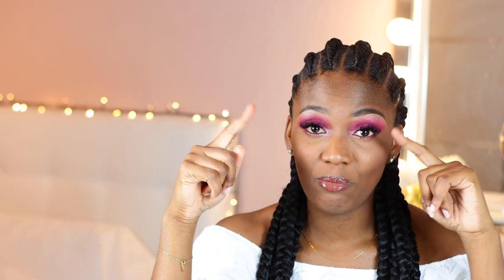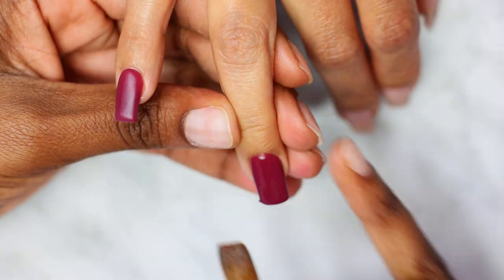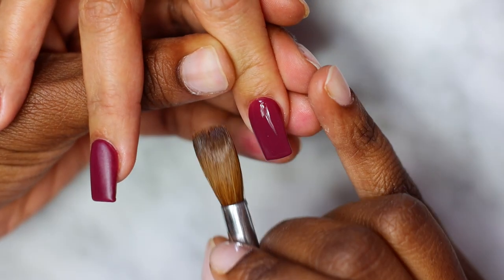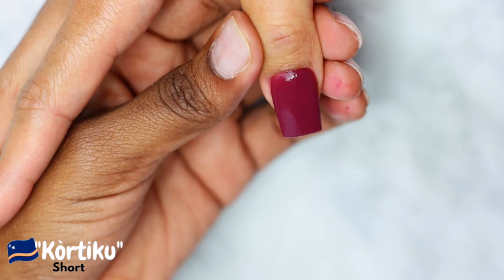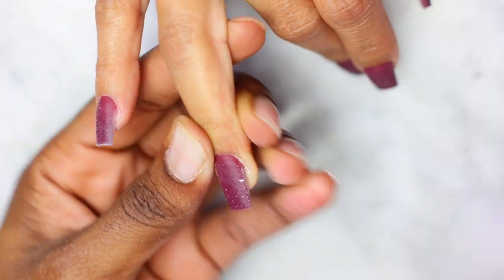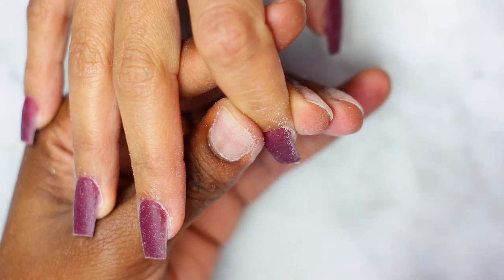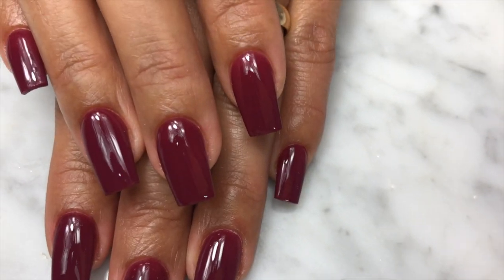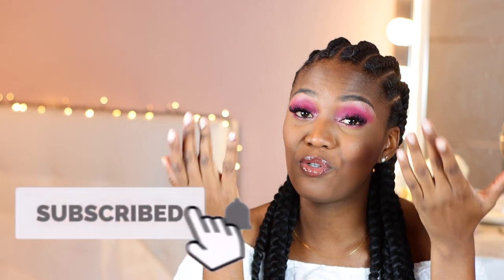HOW TO: Perfectly Shape Short Square Nails For Beginners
Helmuur, in this video I am going to show you how to shape short square nails. Don't forget to let me know what you would like to see in my Cre-Nail It series!

Kupa Inc
- Medium Grit Bit